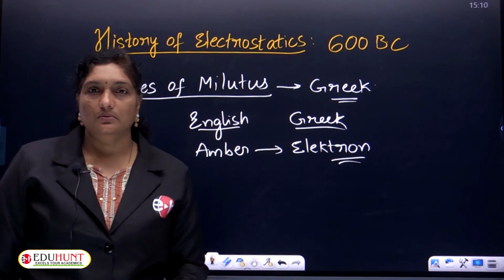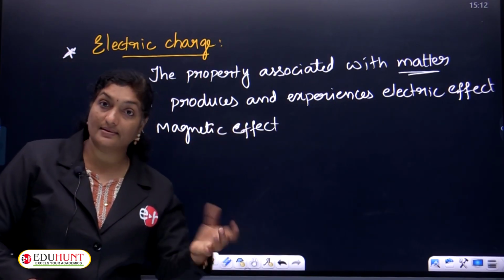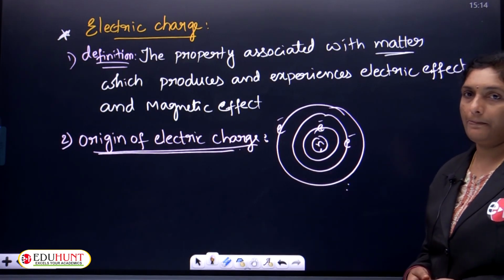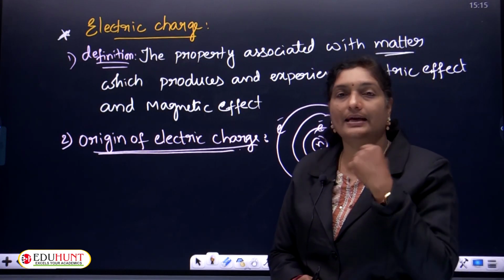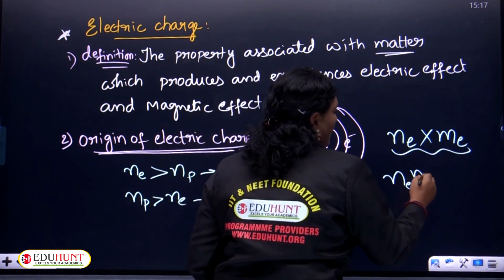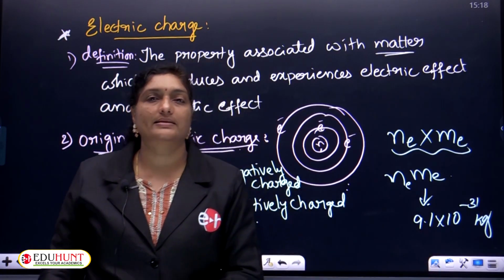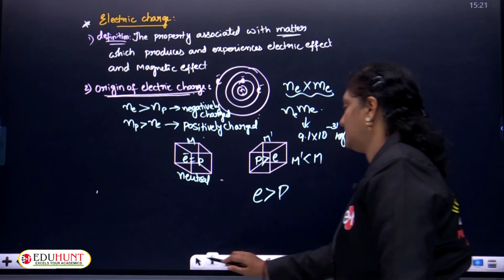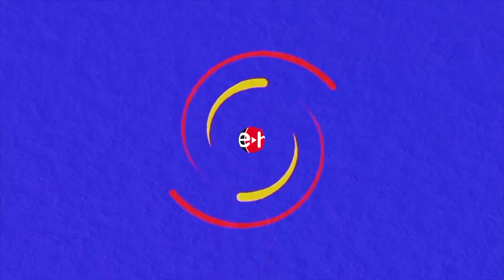02 DEFINITION OF CHARGE